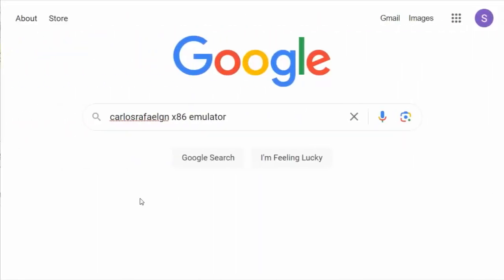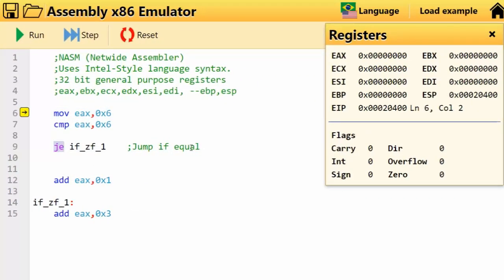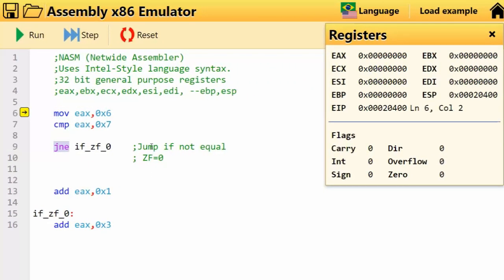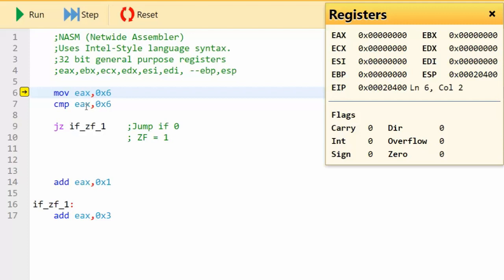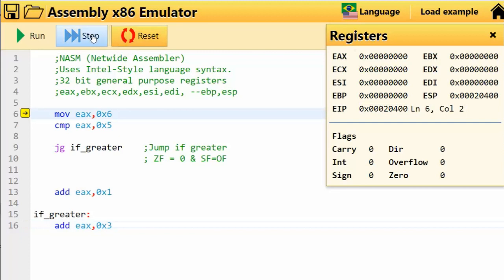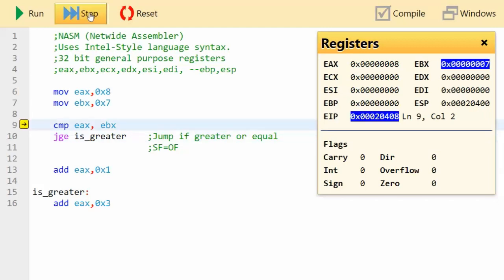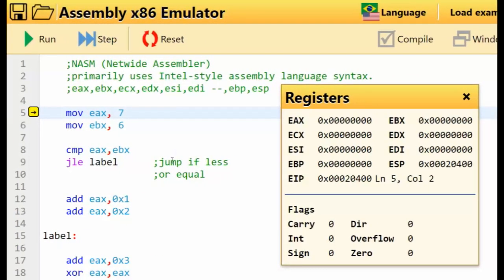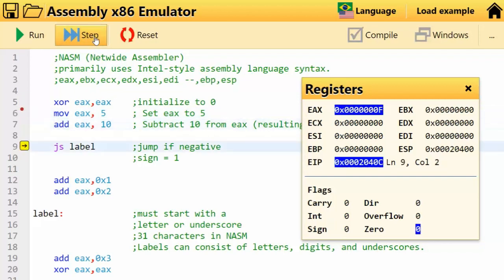ASM Language: Learn the JUMP assembly language instructions. Lesson 5. Intel-Syntax.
Learn and Master 10 Assembly Language Jump Instructions.
Learn how to use these jump instructions and watch the behavior of each.
ASM Language.

00:00 Intro of Software Nuggets
00:03  Introduce Emulator by Carlos Rafael
00:25 (JMP) - JUMP
01:10 (JE)- Jump if Equal
02:18 (JNE) - Jump if not Equal
02:59 (JZ) -  Jump if Zero
03:51 (JNZ) - Jump if NOT ZERO
04:35 (JG) - Jump if Greater
05:19 (JGE) Jump if Greater or Equal
06:27 (JL) Jump if LESS
06:58 (JLE) Jump if Less or Equal
07:29 (JS) Jump if Negative

What is an unconditional jump instruction in Assembly?
What is the syntax and usage of the jump instruction.
Show the syntax and usage of the JE, jump if equal instruction.
Show the syntax and usage of the JNE instruction, jump if not equal, instruction.
Show the syntax and usage of the JZ instruction, jump if zero, instruction.
Show the syntax and usage of the JNZ instruction, jump if not zero, instruction.

Show the syntax and usage of the JG instruction, jump if greater than, instruction.
Show the syntax and usage of the JGE instruction, jump if greater than or equal, instruction.
Show the syntax and usage of the JL instruction, jump if less, instruction.
Show the syntax and usage of the JLE instruction, jump if less or equal, instruction.
Show the syntax and usage of the JS instruction, jump if negative, instruction.